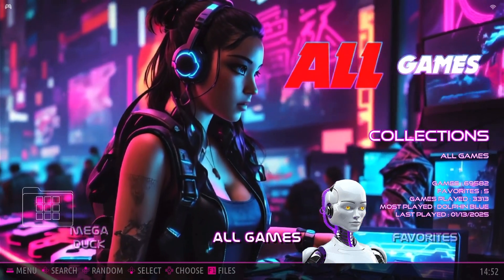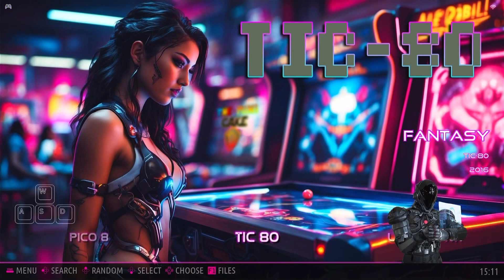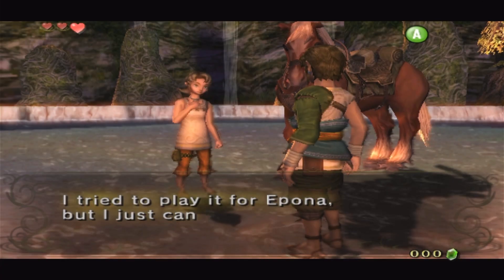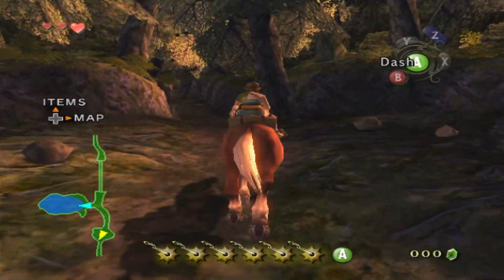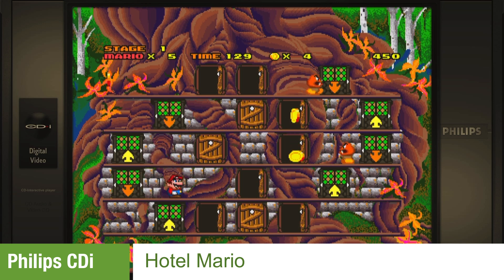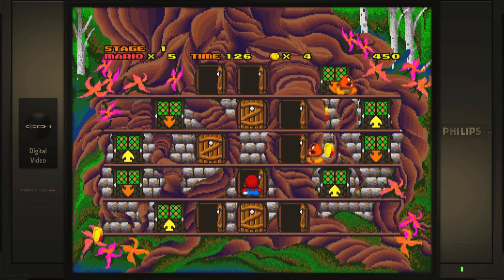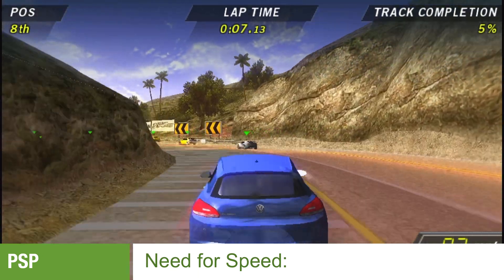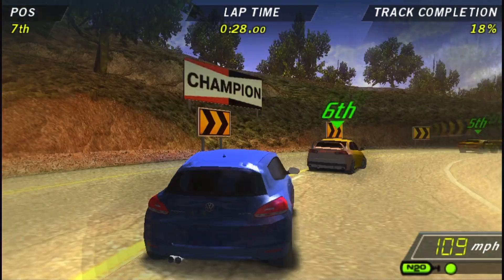Raspberry Pi5 Retro Gaming Batocera System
A Raspberry Pi that can emulate games up to Wii, GameCube, PSP and Saturn etc The AI-Hypertocera Menu Theme looks truly amazing. Pi5, 4Gb Ram, 512Gb MicroSD Batocera 40